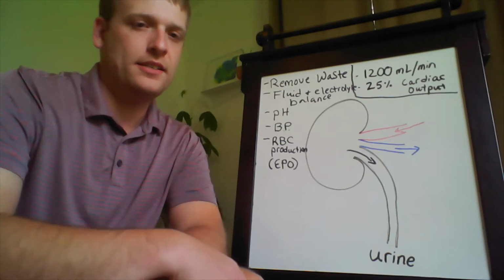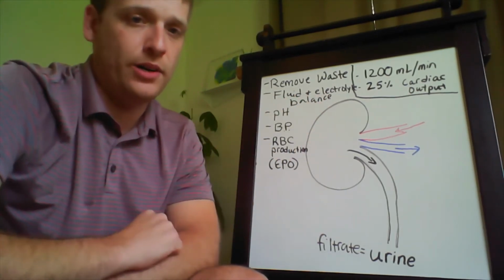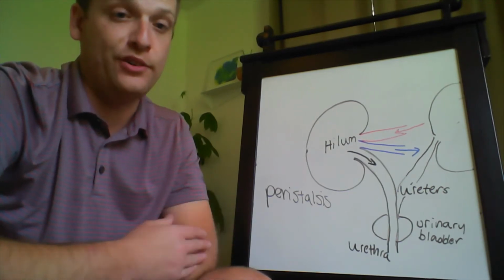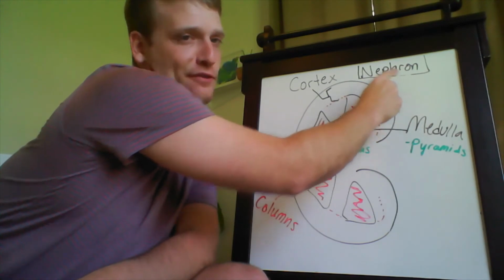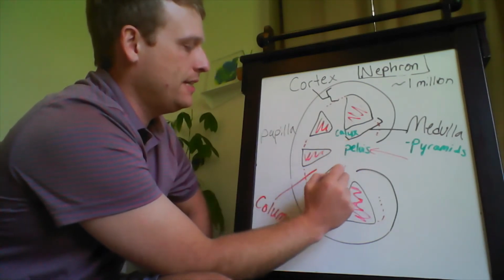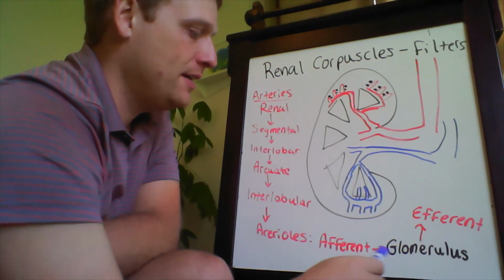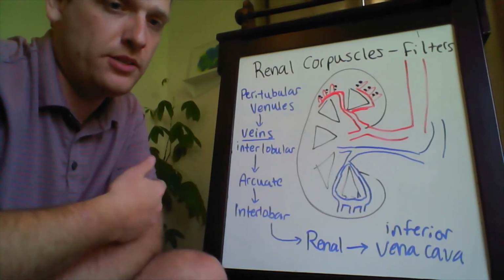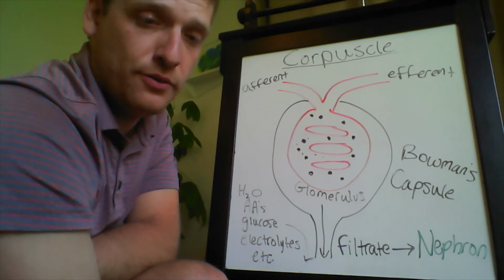BIOL 2020 Online Week 2 (Part I of II) - Urinary System